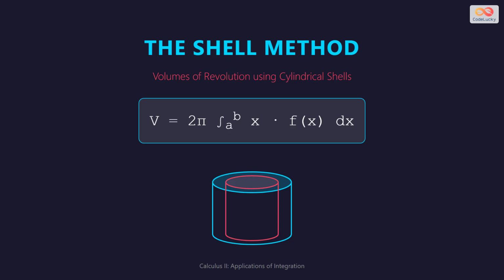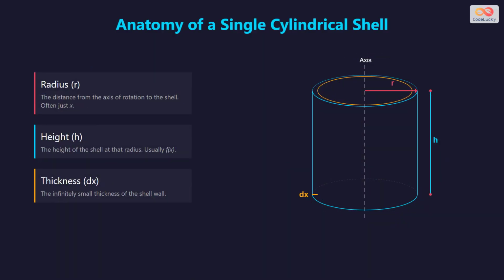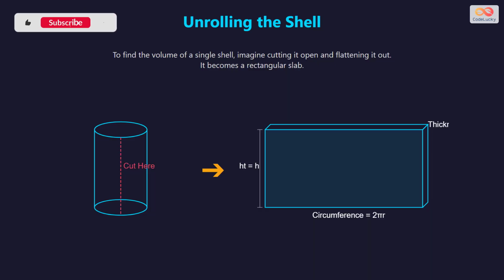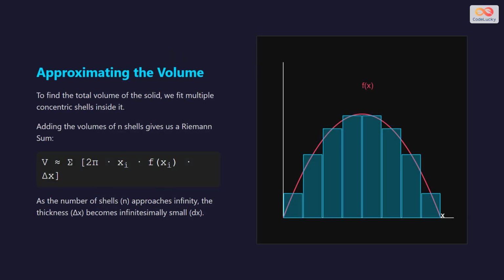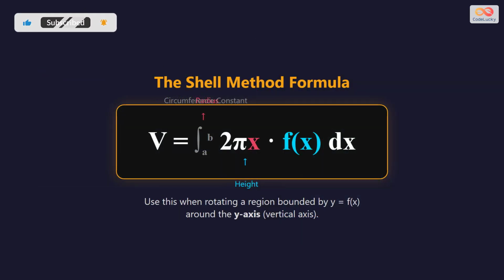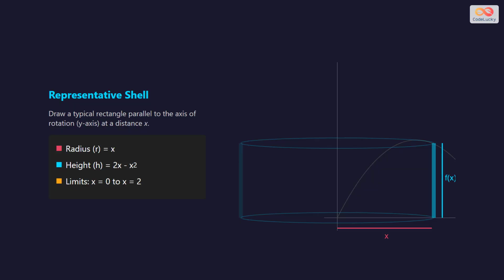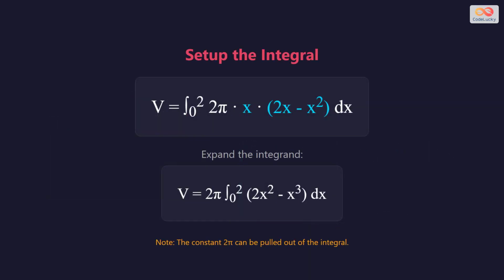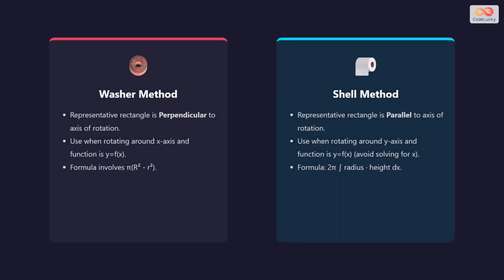Shell Method Calculus: Volume of Revolution Explained Simply 🐚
Learn the Shell Method for finding volumes of solids of revolution in Calculus II! 🎓 In this video, we break down the formula V = 2π∫xf(x)dx using clear, visual animations and step-by-step examples.

We cover:
🔹 The geometry of a cylindrical shell
🔹 How to derive the integral formula
🔹 A full solved example rotating around the y-axis
🔹 When to use Shell Method vs. Washer Method

Perfect for students studying AP Calculus BC or College Calculus 2. 🚀

Chapters:
00:00 - The Shell Method
00:19 - What is the Shell Method?
00:44 - Anatomy of a Single Cylindrical Shell
01:09 - Unrolling the Shell
01:30 - Volume of a Single Shell
01:50 - Summing the Shells
02:11 - The Shell Method Formula
02:34 - Example Problem
02:54 - Visualizing Representative Shell
03:16 - Setup the Integral
03:37 - Solving the Integral
03:59 - Summary
04:24 - Outro